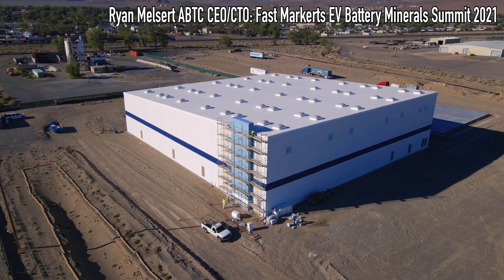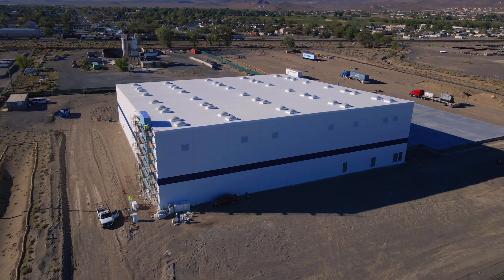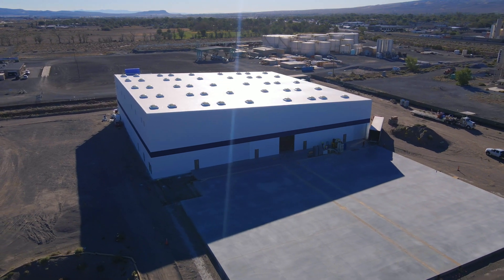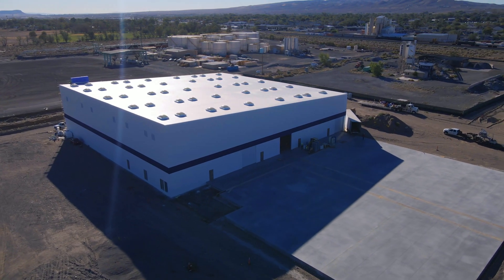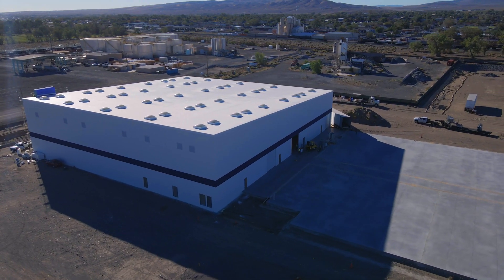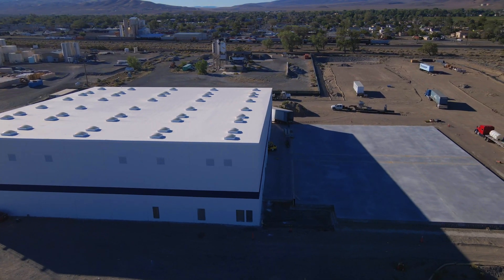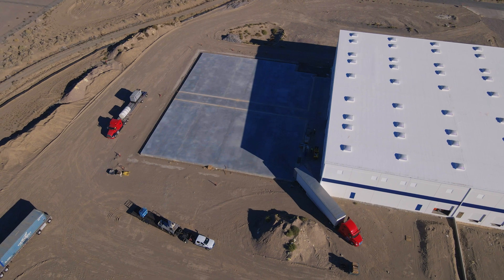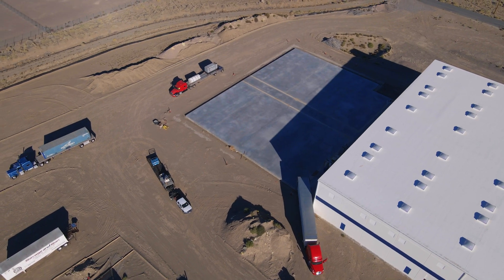ABTC Lithium-ion Battery Recycling Plant: September 30, 2022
Equipment and supplies are being delivered to the Pilot Plant. Ryan Melsert discusses recovering Lithium from batteries.

American Battery Technology Company provides technical development and commercialization of domestic, sustainable sourcing of critical battery materials through lithium-ion battery recycling and battery metal extraction technologies for use in batteries that power electric cars, grid storage applications, and consumer electronics and tools.

I am not nor have I been a employe of ABTC.